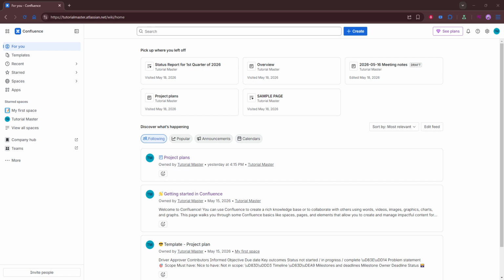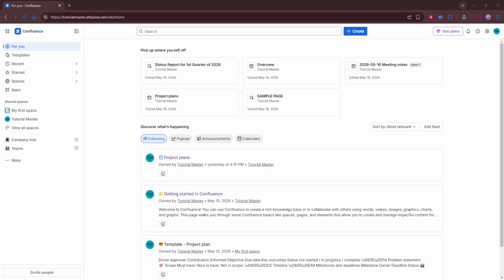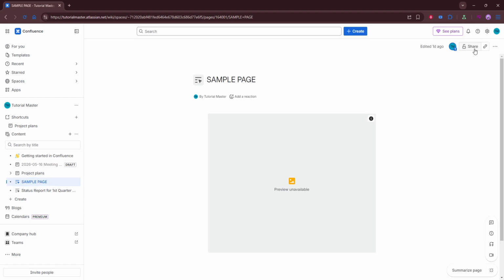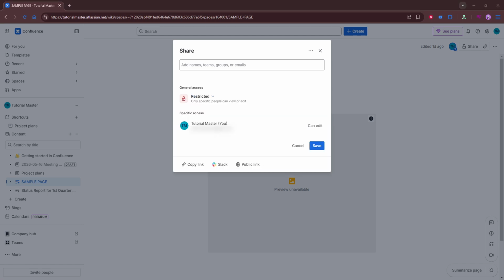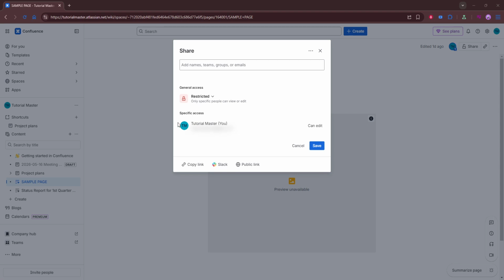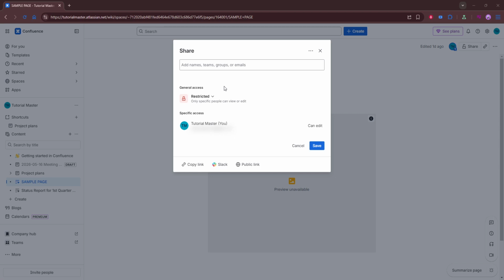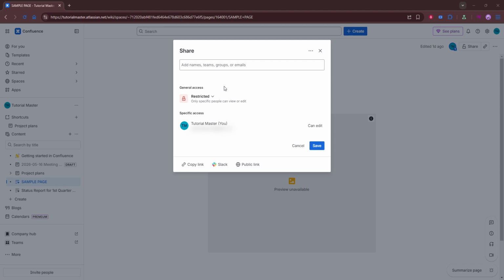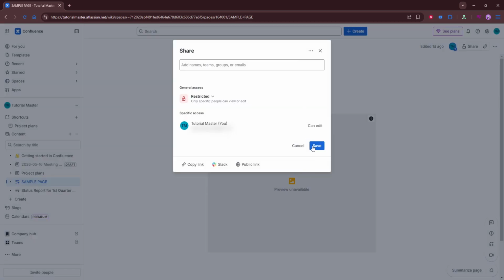How To Make A Page Private In Confluence [How To Guide 2026]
In today's video we cover How To Make A Page Private In Confluence [How To Guide 2026]